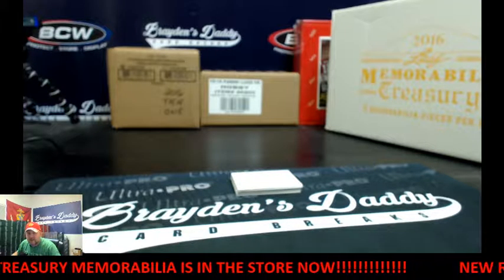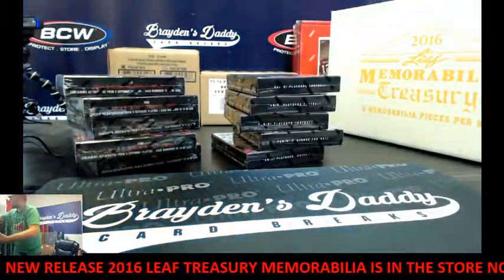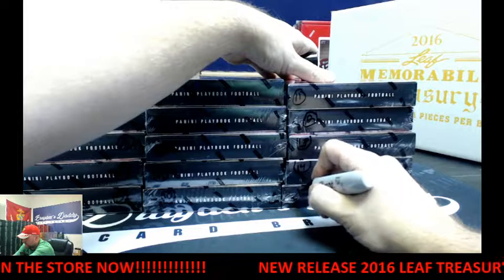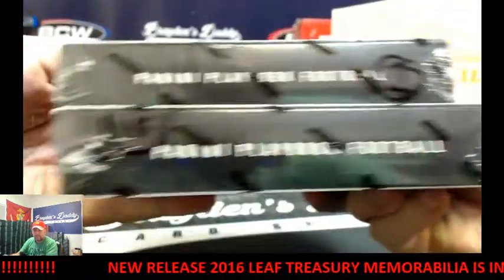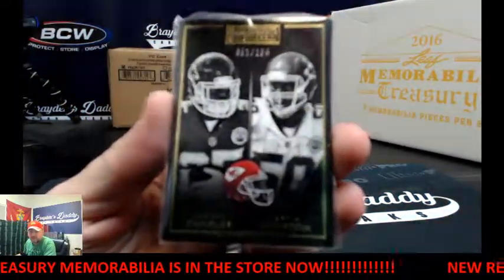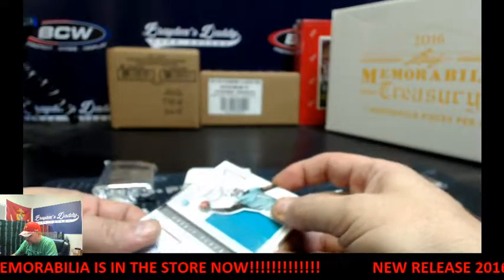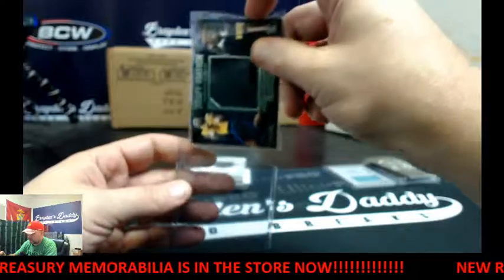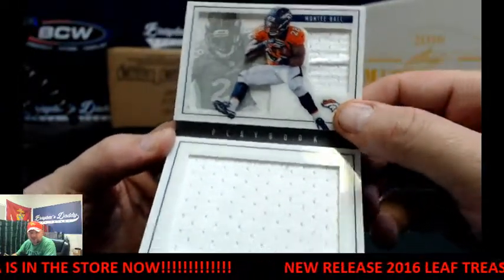2015 PLAYBOOK FOOTBALL 2 BOX PERSONAL BREAK (crazyhonky) JUNE 18, 2016